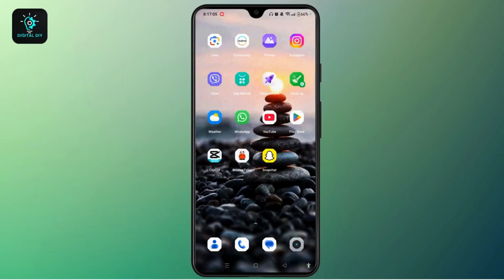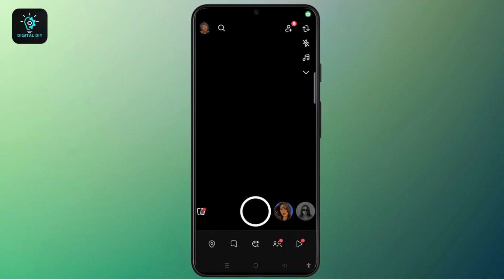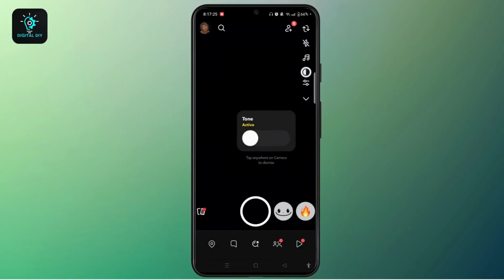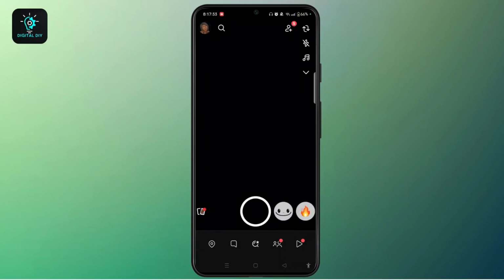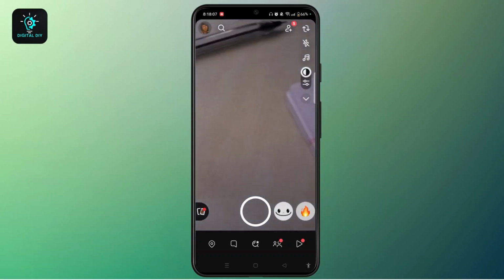How to Upload High Quality Snaps on Snapchat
Learn how to upload high-quality snaps on Snapchat with this simple guide! In this video, Rose shows you how to improve your Snapchat photo quality by enabling the tone feature, which helps with exposure and enhances your images. Follow these easy steps and start sharing your best snaps today!

Chapters:
00:00:00 - Introduction
Learn how to upload high-quality snaps on Snapchat.

00:00:06 - Launch Snapchat
Open Snapchat and log into your account.

00:00:12 - Access Camera Section
Go to the camera section of Snapchat and tap the arrow on the right side.

00:00:18 - Select Tone Option
Tap the “T” button to access the tone feature.

00:00:24 - Enable Tone
Toggle on the tone option to enhance your snap's exposure.

00:00:30 - Adjust Tone
Adjust the tone level to improve your snap's quality.

00:00:38 - Capture High-Quality Snap
Take your snap with the enhanced quality and tone.

00:00:44 - Conclusion
Now you know how to upload high-quality snaps on Snapchat!